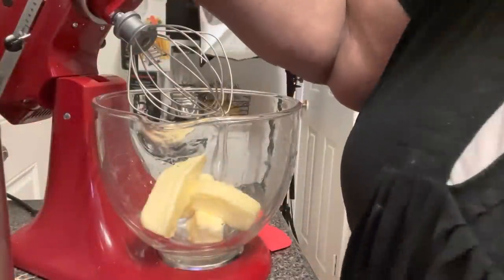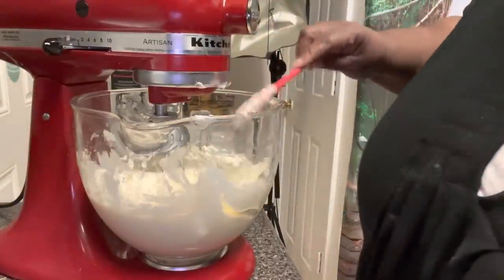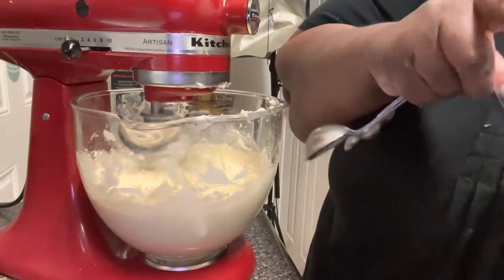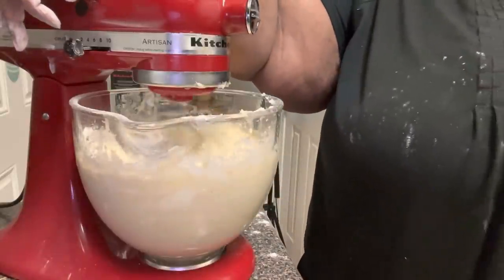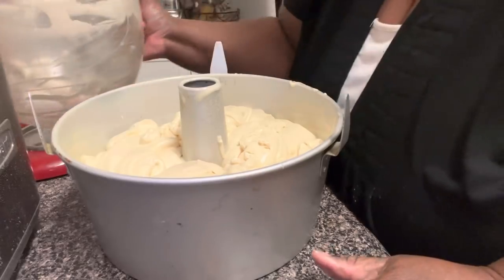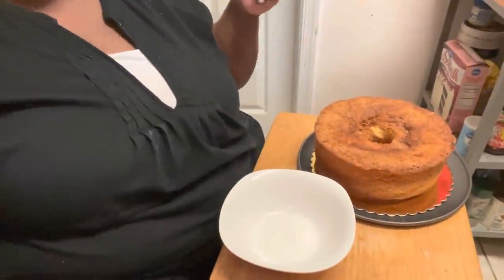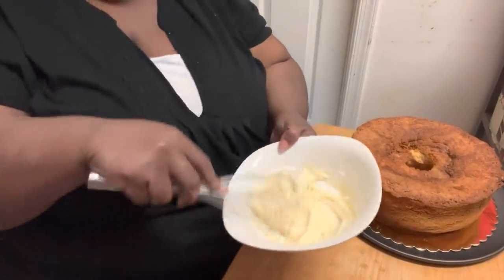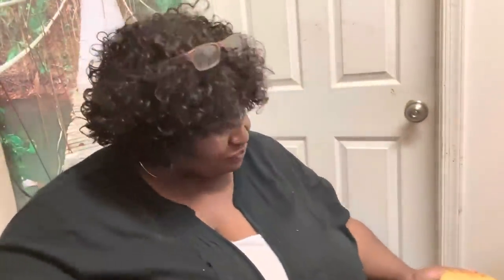How to make a Eggnog Pound Cake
Ingredients
Dry,  3 cups of cake flour, 2 teaspoons of baking powder,  1/2 teaspoon of salt, 1/2 teaspoon of cinnamon 1/4 teaspoon of nutmeg

Wet ingredients
3 sticks of unsalted butter, 3 cups of sugar, 5 eggs, 2 teaspoons of vanilla, 1 teaspoon of rum extract, 1 and 1/2 cup of eggnog